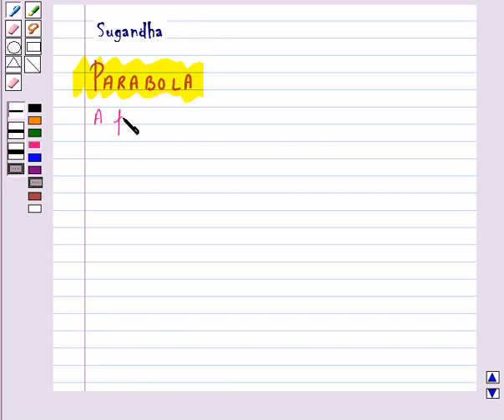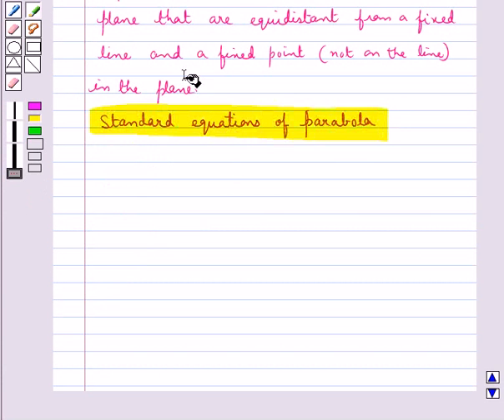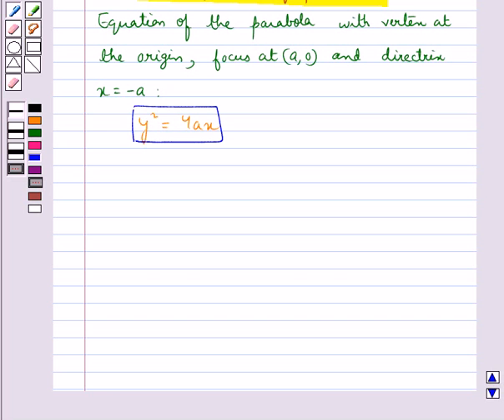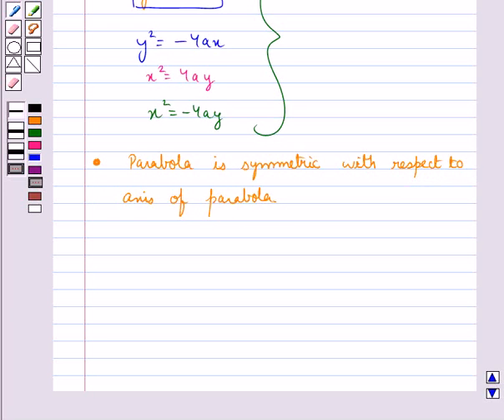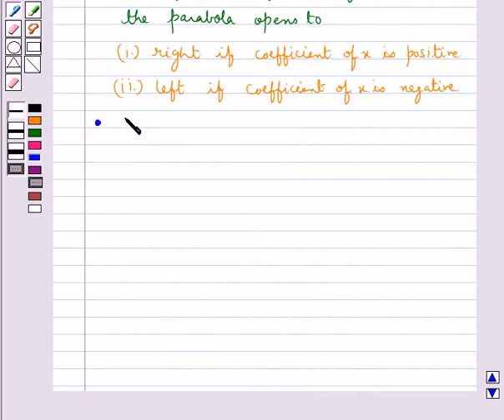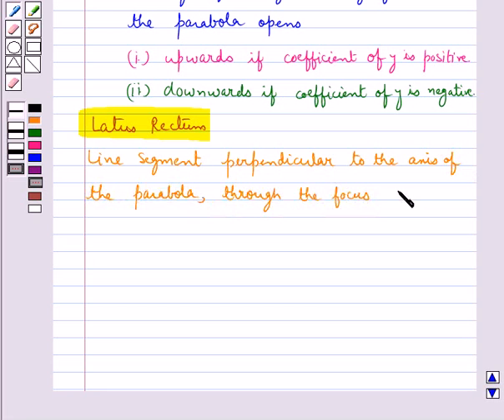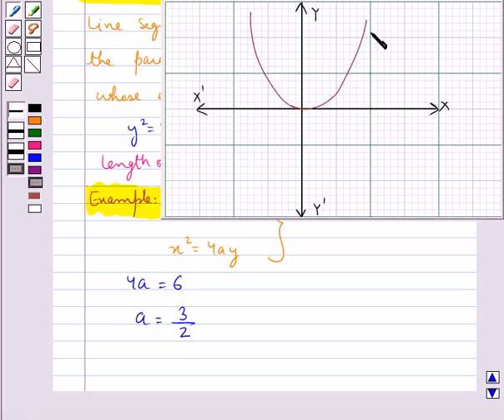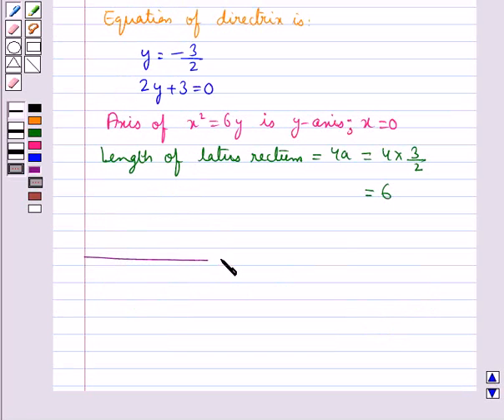Maths XI NCERT 2007 11 KC2